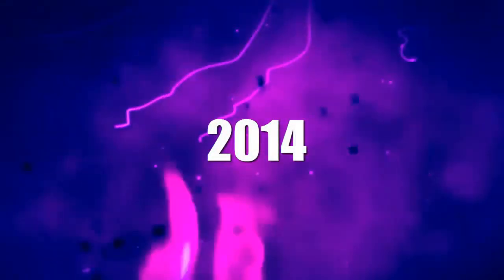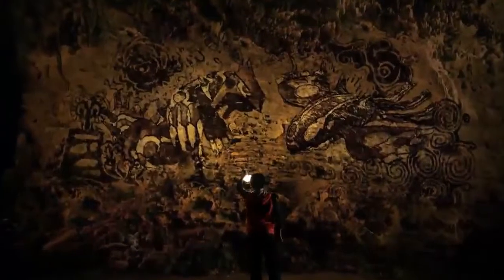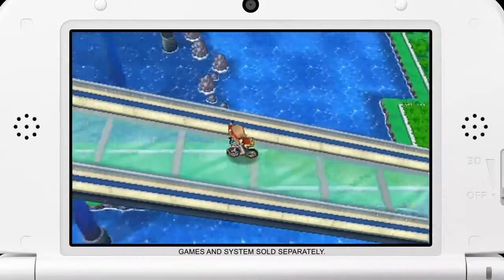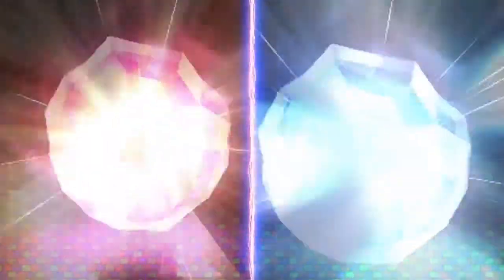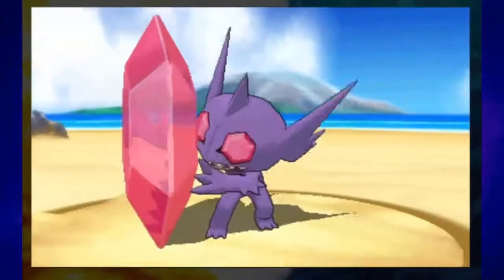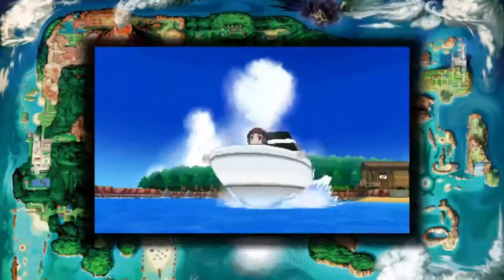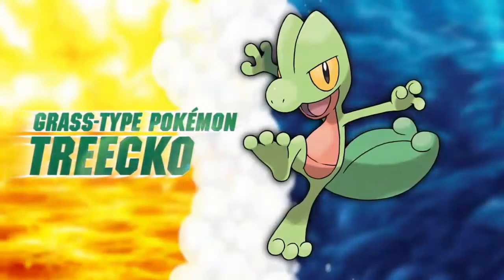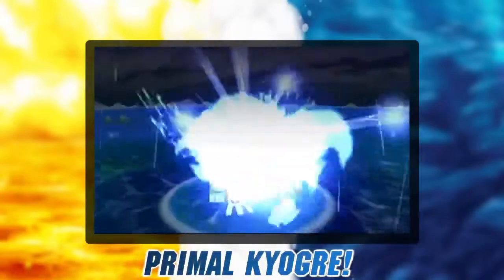Pokemon Omega Ruby & Alpha Sapphire - Everything at E3 Compilation and Speculation.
Everything that has happened OR_AS related, KingCorphish talks about, and speculates for you guys as well. Enjoy!

Although it may be quite obvious, there will be more information on the games in the following couple of months, make sure to check back often to my YouTube channel, as I will be updating you guys as soon as I can when new announcements are revealed.